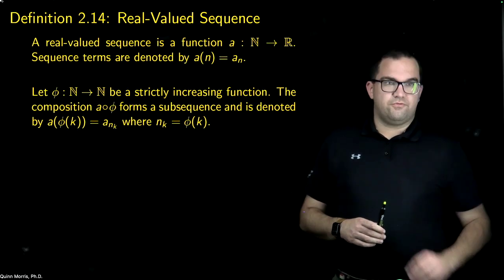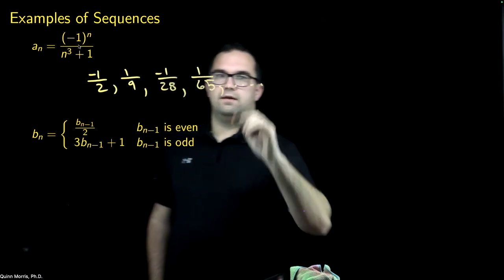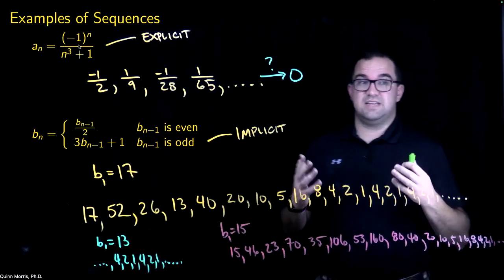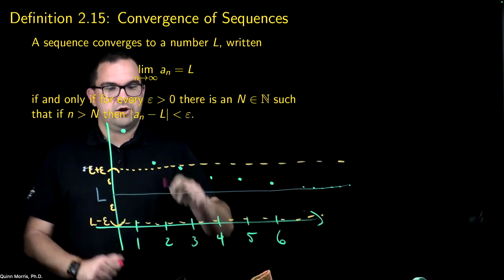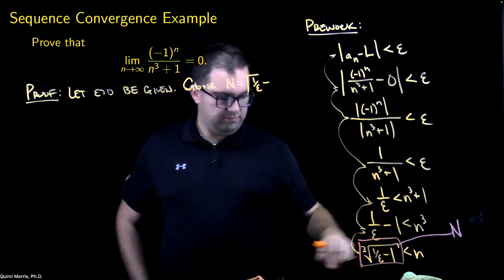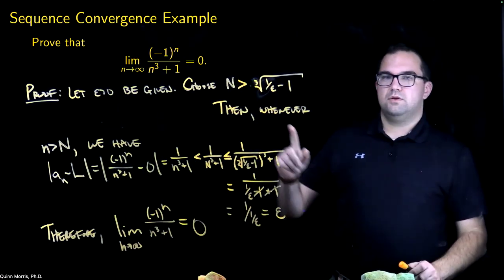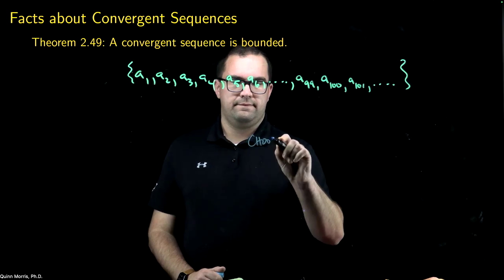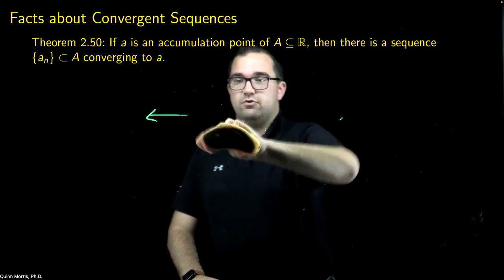Lecture 29: Real Valued Sequences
This video marks the beginning of our exploration into sequences and series, which will form the foundation for the remainder of this Real Analysis course.

In this lecture, we dive deep into the fundamentals of sequences, covering everything from basic definitions to rigorous convergence proofs. Whether you're taking Real Analysis for the first time or reviewing material for exams, this video provides clear explanations and detailed examples.

Key Topics Covered:
Definition of real-valued sequences and notation
Understanding subsequences and strictly increasing functions
Explicit vs. implicit sequence definitions
The fascinating Hailstone (Collatz) Conjecture
Rigorous definition of sequence convergence (epsilon-N definition)
Complete convergence proof example: lim(n→∞) [(-1)^n / (n³ + 1)] = 0
Essential theorems about convergent sequences

⏱️ Timestamps
0:00 - Introduction to sequences and series
2:15 - Definition of real-valued sequences
4:30 - Why natural numbers start at 1 in our convention
6:45 - Subsequences and strictly increasing functions
10:20 - Example: Explicitly defined sequences
13:40 - Example: The Hailstone sequence (implicitly defined)
18:30 - Comparing sequence behaviors and convergence
22:15 - Rigorous definition of sequence convergence
26:50 - Graphical interpretation of convergence
30:10 - Proof: Convergence of (-1)^n / (n³ + 1) to zero
38:45 - Technical discussion: Natural numbers vs. real numbers for N
42:30 - Theorem: Uniqueness of limits
45:20 - Theorem: Convergent sequences are bounded
49:10 - Theorem: Sequences converging to accumulation points
52:00 - Conclusion and course preview

🎯 Perfect For
Students currently enrolled in Real Analysis courses
Self-study learners working through analysis independently
Anyone preparing for graduate-level mathematics
Students who need clear, detailed explanations of sequence convergence

Sequence Convergence: We provide the formal epsilon-N definition and work through a complete proof, showing you exactly how to handle the technical details including dealing with the ceiling function and natural number requirements.
The Hailstone Conjecture: Discover one of mathematics' most intriguing unsolved problems! We explore this fascinating sequence where every tested starting value eventually cycles through 4-2-1, yet no one has proven this happens for ALL starting values.
Important Theorems: Learn why convergent sequences must have unique limits, why they must be bounded, and how accumulation points relate to convergent sequences.

📖 Course Context
This lecture is part of a complete Real Analysis course. We've already covered limits of functions, continuity, and topological concepts. Now we transition to sequences and series, which will occupy the remainder of the course before moving on to sequences and series of functions.

💡 Study Tips
Pause the video and try working through examples yourself before seeing the solution
Pay special attention to the epsilon-N definition - it's crucial for understanding convergence
Notice how similar sequence convergence is to function limits (but with N instead of delta)
Remember: convergent implies bounded, but bounded does NOT imply convergent!

💬 Questions? Drop them in the comments below! I read and respond to help clarify concepts.
📚 Need more help? Check out the playlist for the complete Real Analysis course sequence.

Course materials and textbook references available in the video. Full proofs for all theorems mentioned can be found in the recommended textbook.